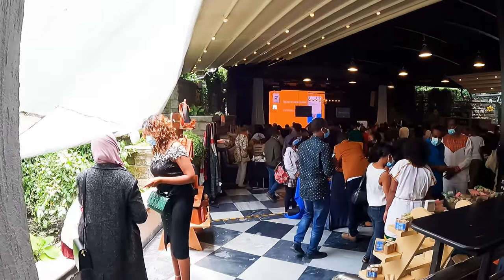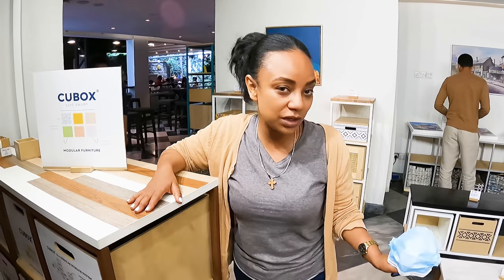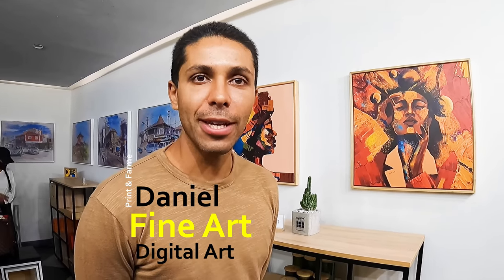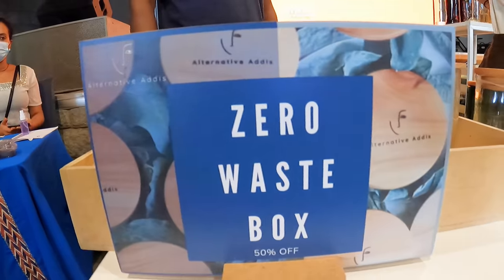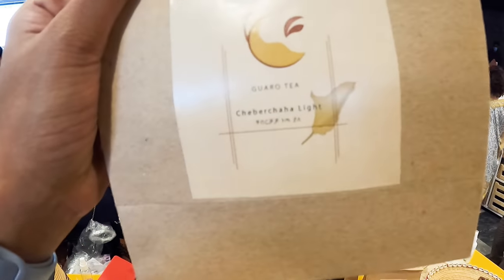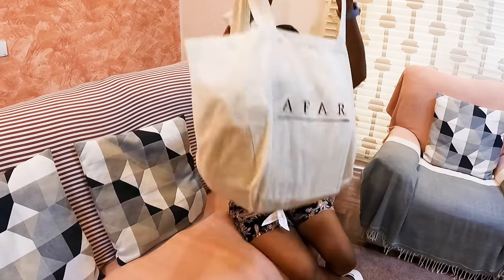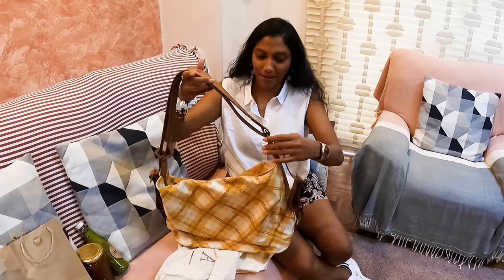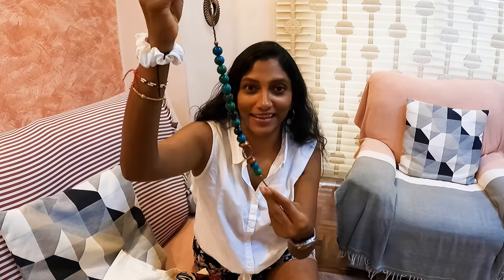How to support local vendors in Addis Ababa- Ethiopia 🇪🇹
Dear Ferfam, I bring this opportunity to bring out the most happening Bazar in Ethiopia, Addis Ababa to support the local vendor market. This Bazar happens once a month every 3rd Sunday.
Please support the market by giving a visit, buying things from them because they are the future entrepreneurs

⭐Coffee I enjoyed best in Addis Ababa☕ | story from crop to cup | Ferils mad world | Ethiopia diary

⭐My Favorite Juice place -Dani Juice | Super range of Juices | AddisAbaba | Ethiopia | FerilsMadWorld